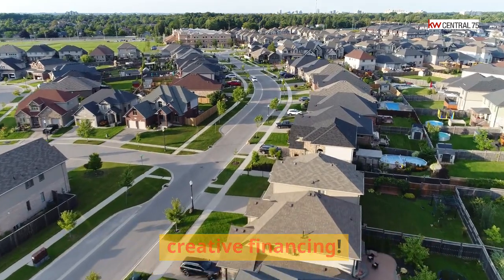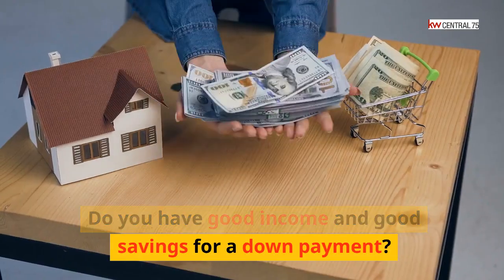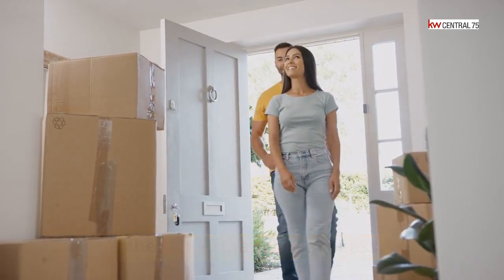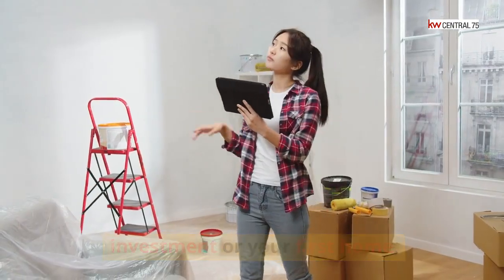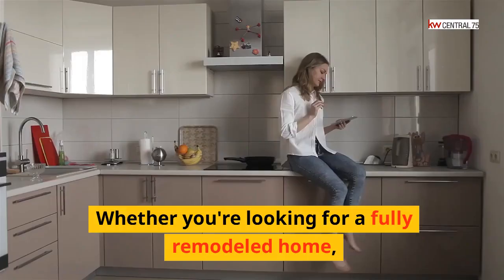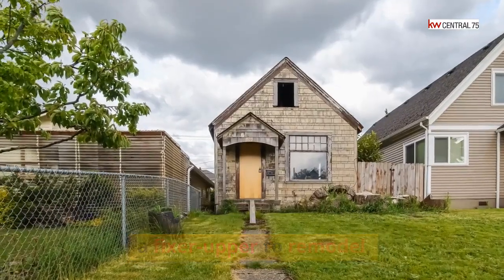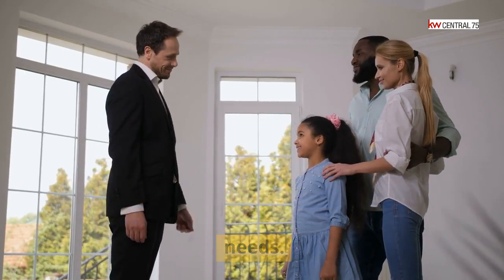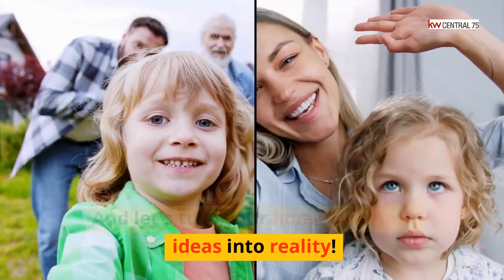Finding Seller Financed Properties for Home Buyers - North Texas with Elena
Want to find a rent--to-own property or seller-financed home near you? Fill out this form:

Are you an investor or a first-time buyer struggling with obtaining a traditional mortgage? Seller financing might be a good option for you! 🗝️

🌟 With seller financing, you bypass the bank approval hurdles, meaning:
• ✅ You can buy regardless of your credit situation, assuming that you have a downpayment.
• ✅ You can buy even if you do not have an SSN or you are a foreign citizen
• ✅ You can get much more flexible terms tailored to your financial situation.
• ✅ Opportunity to build equity and improve your credit score.
• ✅ Purchases subject to an existing loan (sub2) can also be located if needed

I specialize in connecting buyers with a wide array of seller-financed homes and homeowners willing to work with creative financing options. Whether you're looking for a fully remodeled home, a cozy place on some acreage, a fixer-upper to make your own, or even a mobile home, I will work with you to locate a suitable property to fit your budget and your needs.

💸 The typical down payment requirement on these homes is 15%-20% down. I might be able to assist with private short-term loans to help with your down payment, depending on the property and other terms of the deal.

Don't let financing hurdles keep you from meeting your financial goals!

Elena Garrett is the Area Director for 72Sold Home Selling Program
Elena is the real estate agent with Keller Williams Central 75 in North Texas

💼🏡🚀 Investors, elevate your portfolio with exclusive insights!
Join us on Telegram for cutting-edge updates on the home market, industry news, and strategic buy/sell/hold analysis that could redefine your investment journey.